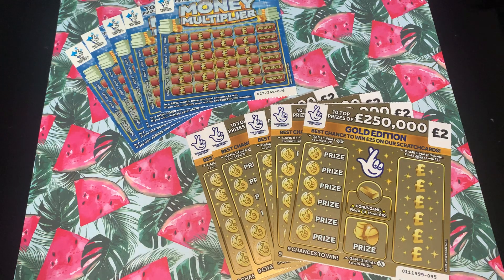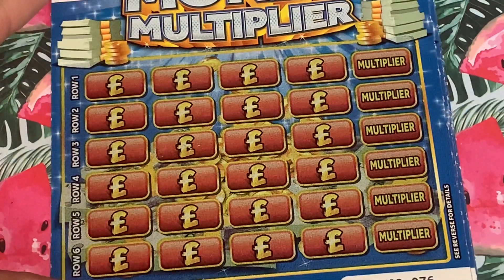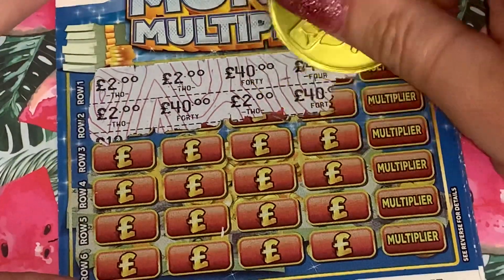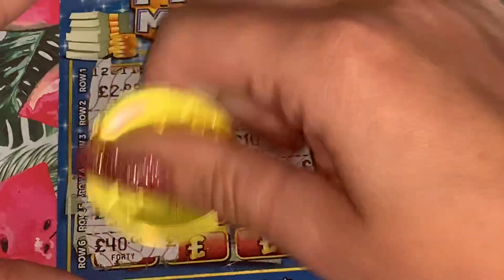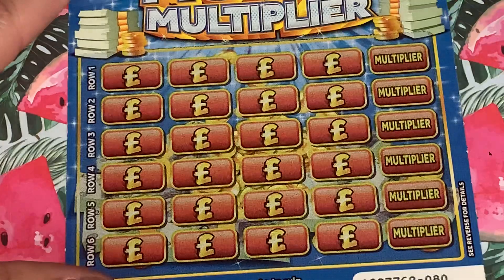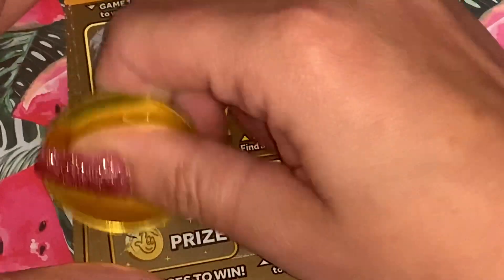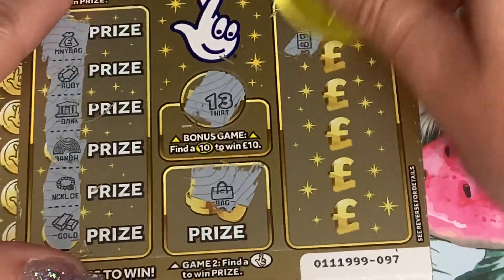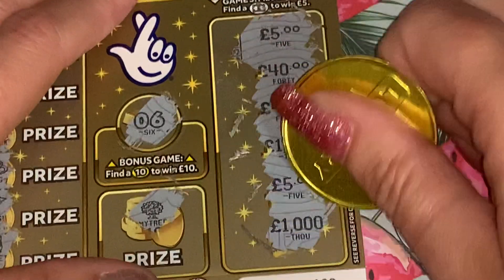⭐️ 💫 Day 2 Best £2 odds on Scratch Cards 💫 ⭐️